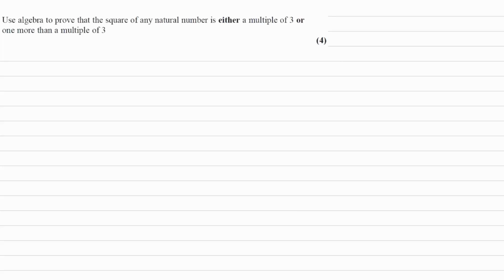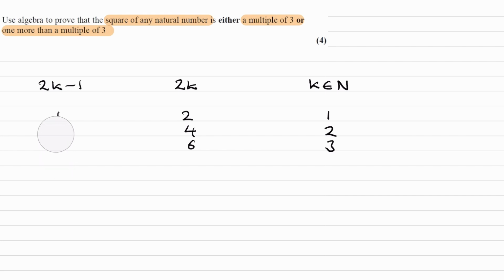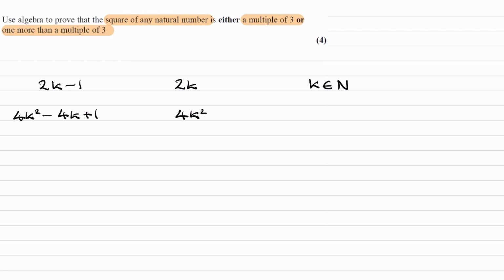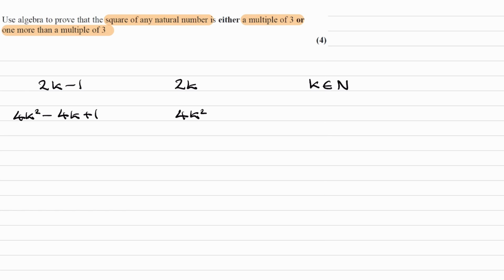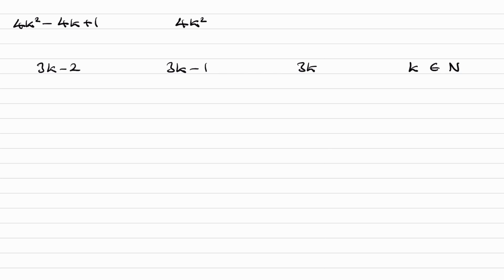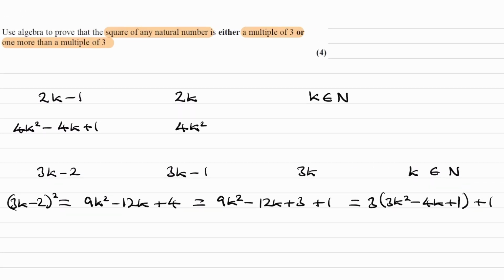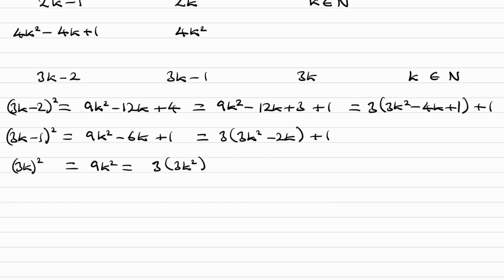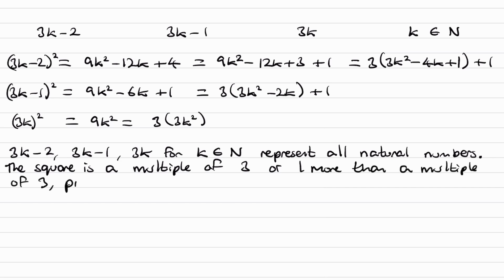Proof Exam Questions - A Level Maths - Edexcel Pure Year 2 - Q10 (level 3)